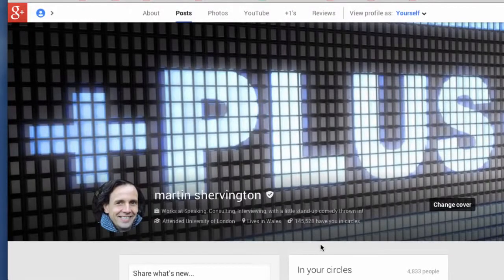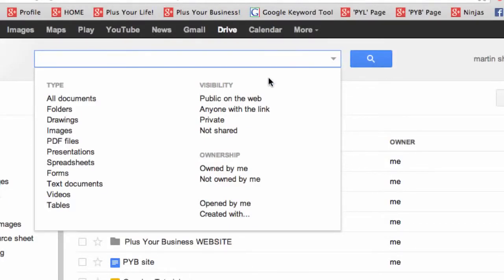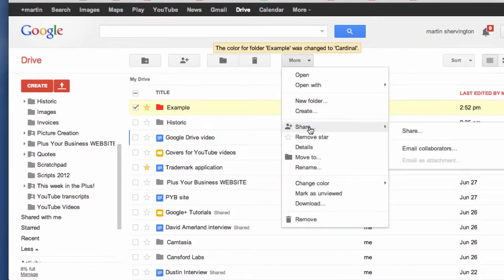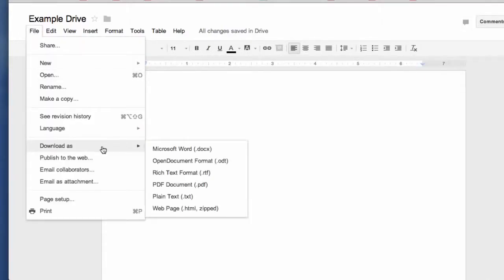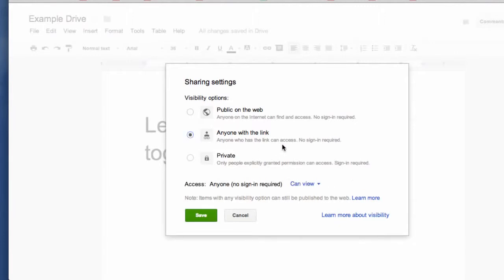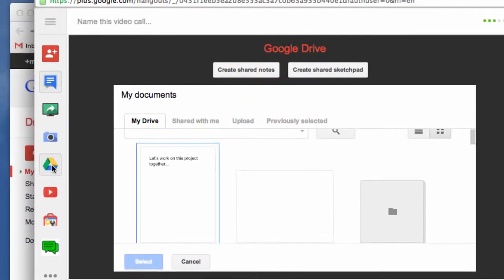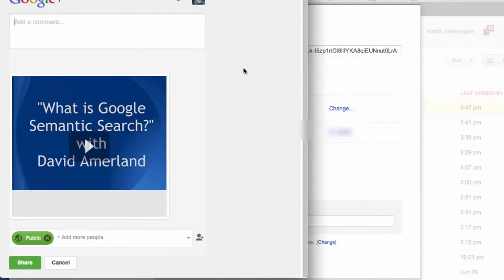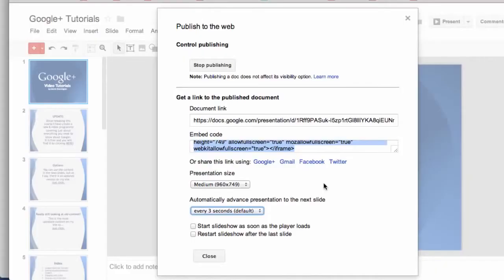GOOGLE DRIVE - VIDEO USERS GUIDE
This video explains the uses of GOOGLE DRIVE and its features, sign up for Google+ and get GOOGLE DRIVE 15gb storage 100% free, share any type of file with anyone, anywhere, on any device through email or a html hyper link ..